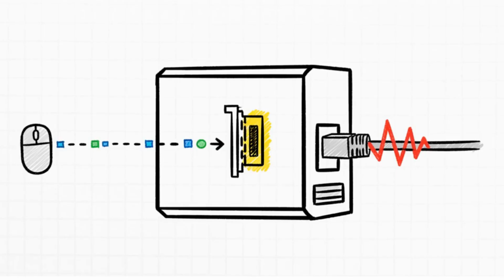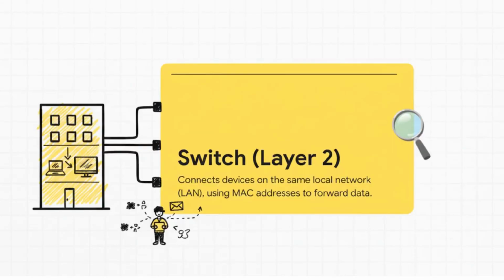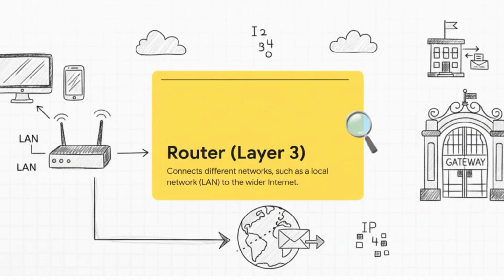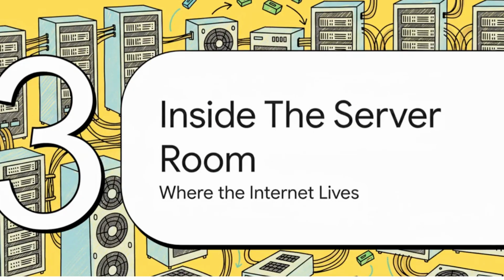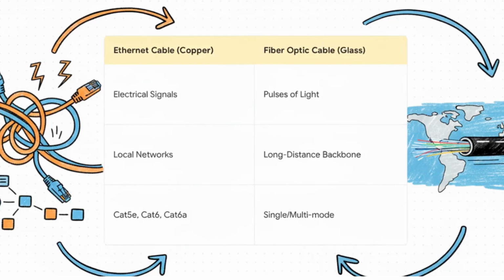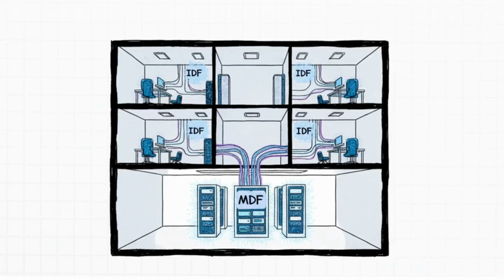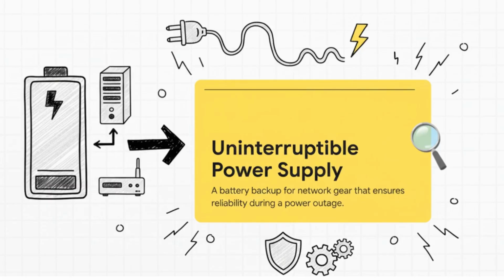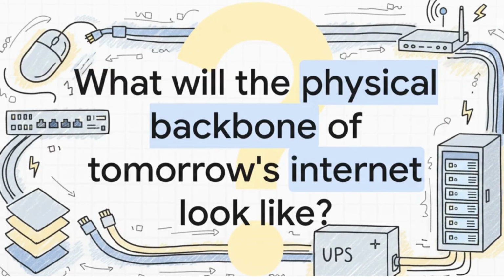CCNA Tools, Concepts, and Fundamentals | Complete Playlist | Covering all Key Topics of CCNA 200-301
This comprehensive playlist is designed to guide you through every critical layer of the Cisco Certified Network Associate (CCNA) 200-301 exam. Whether you are a networking novice or a professional looking to brush up on specific domains, these videos cover the foundational theories, hands-on configurations, and troubleshooting tools required to master modern networking.

This playlist is structured to align with the official Cisco exam topics, moving from basic connectivity to advanced automation.

1. Network Fundamentals
Learn the "language" of networking. We break down the hardware and protocols that make the internet work.

The OSI & TCP/IP Models: Understanding how data travels through layers.

IP Addressing: Deep dives into IPv4, IPv6, and the art of Subnetting.

Cabling & Topology: Fiber vs. Copper, Star vs. Mesh, and 2-tier vs. 3-tier architectures.

2. Switching & Routing Concepts
The core of local and wide area networks.

VLANs & Trunking (802.1Q): Segmenting networks for better performance and security.

Spanning Tree Protocol (STP): Preventing bridge loops and ensuring redundancy.

Routing Protocols: Mastering OSPFv2 (Open Shortest Path First) and static routing.

3. IP Services & Security Fundamentals
How to manage and protect your network environment.

DHCP & DNS: Automating IP assignment and name resolution.

NAT (Network Address Translation): Conserving public IP space.

Access Control Lists (ACLs): The first line of defense in traffic filtering.

Security Protocols: WPA2/WPA3, VPNs, and securing the device console.

4. Wireless, Automation, and Programmability
Modern networking is moving toward the cloud and code.

WLAN Components: Configuring Wireless LAN Controllers (WLCs) and Access Points.

SDN (Software Defined Networking): Understanding Cisco DNA Center and the Overlay/Underlay concept.

Automation Tools: Introduction to JSON, Python, Puppet, and Chef in a networking context.

🛠️ Tools & Labs Featured
We don't just talk about theory—we show you how to build.

Cisco Packet Tracer: For introductory visual simulations.

GNS3 / CML (Cisco Modeling Labs): For high-fidelity, real-world virtualization.

Wireshark: To "see" the packets moving across the wire.

PuTTY / Tera Term: Master the Command Line Interface (CLI).

Exam-Focused: Every video maps directly to a CCNA 200-301 exam objective.

Simplified Logic: We turn complex topics like "Variable Length Subnet Masking" (VLSM) into easy-to-follow steps.

Practical Skills: Gain the confidence to configure routers and switches from scratch.

Ask